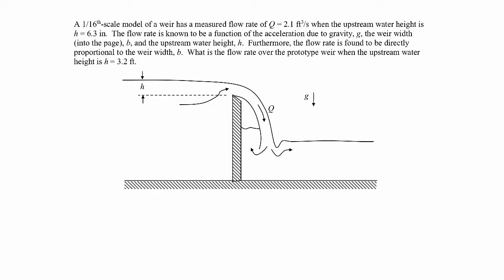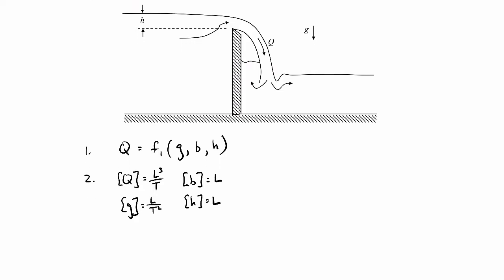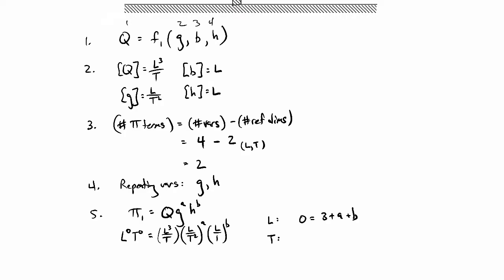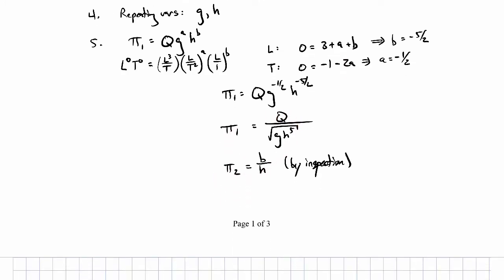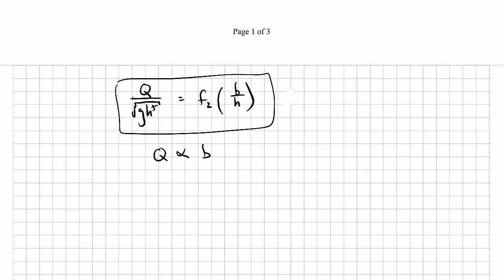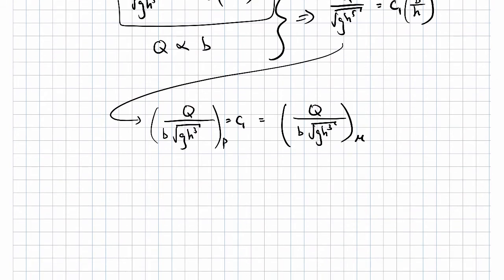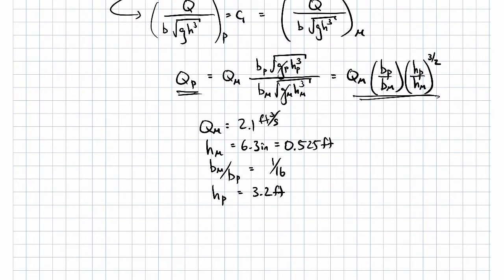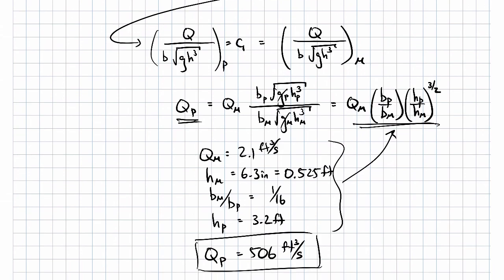Dimensional Analysis Example - dimensional_analysis_20